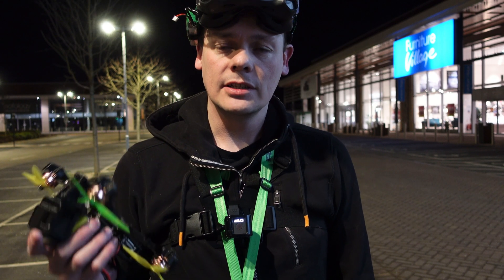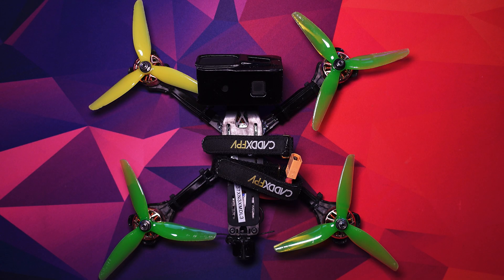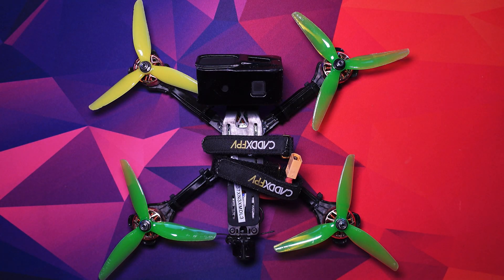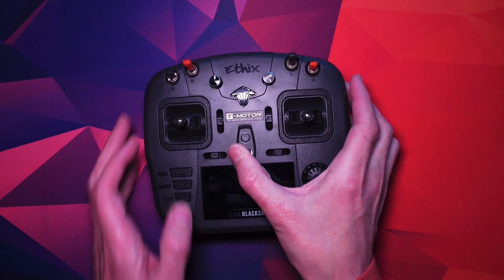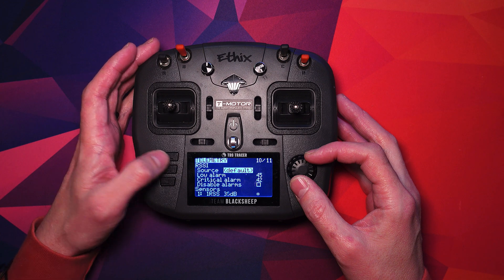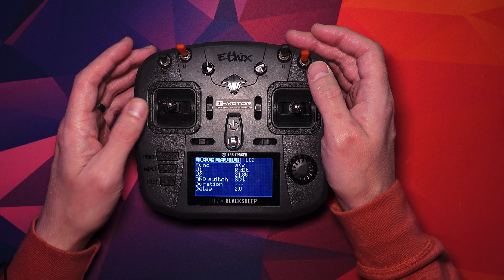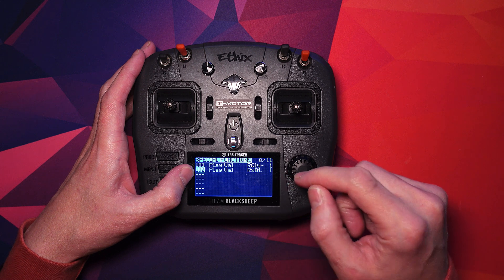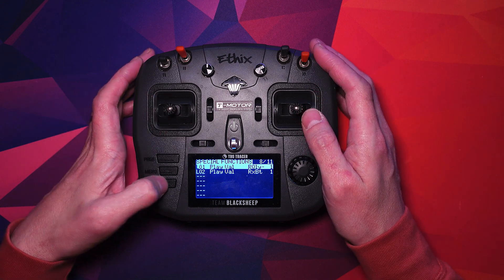No voltage on DJI Vista OSD? - Radio readout via SBUS Telemetry Tracer/Crossfire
I've managed to break 2 Vistas recently, and no matter what i try, i can't fix them, tried swapping TX/RX and i don't have the continuity diode issue which can be fixed

This works for me on Crossfire and Tracer - no idea on the others but let me know!

My issue is something different because my vistas and flight controller are talking to each other, because when i arm the vista goes into high power mode

My workaround is to get the voltage readout to me over the radio once it goes below a specified level and the kwad is armed. I've been doing it for about 2 months and its accurate and i trust it. When i land i do a quick check on a cell checker and its the voltage i would normally land at. so yeah i don't have to buy 2 new vista just yet!

00:00 My Issue
00:30 Demo
00:54 Common Things
02:00 Betaflight
02:19 Radio Setup

My Rig
Frame : TBS Source One V5 5"
VTX: DJI HD FPV System - Caddx Vista
Motors: T-Motor Velox 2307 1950kv
Props: Ethix S4
RX/TX: TBS Tracer / Crossfire
Battery: Tattu FunFly 1300 6S / Speedy Pizzas 1200 6S
FC: SucceX-E F7
ESC: SucceX Mini 45A
Camera: Caddx Nebula Pro  with DJI Goggle DVR angle 25 degrees
Camera: GoPro 5 & 8 @ 25 degrees sometimes using ND filters
Radio: TBS Mambo Ethix